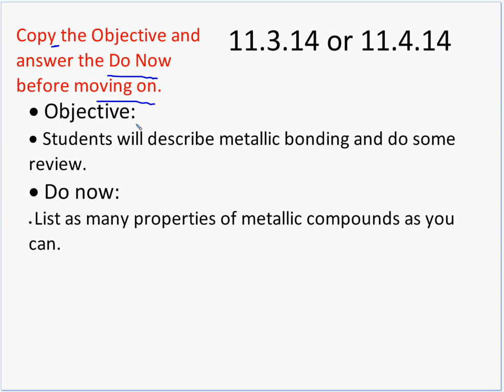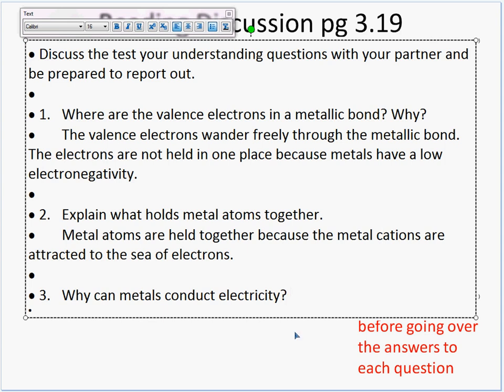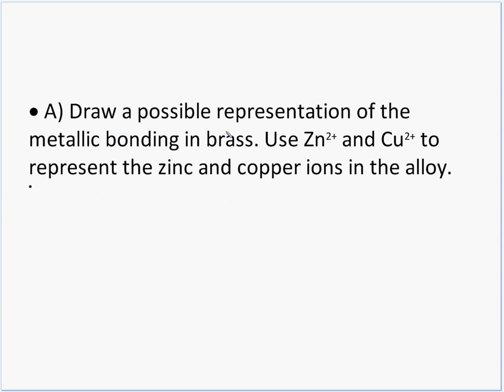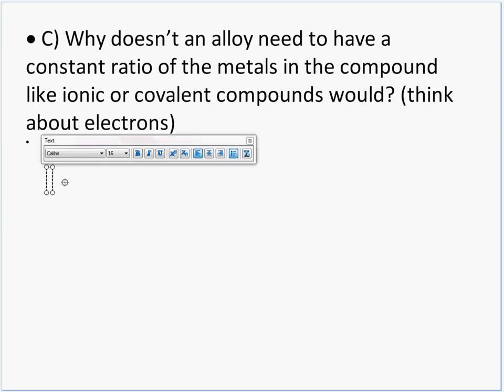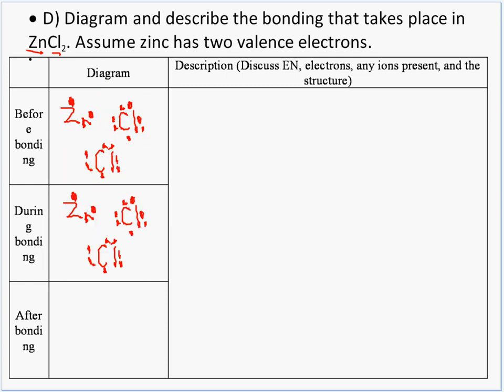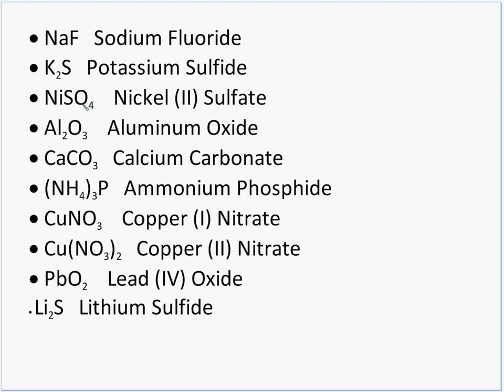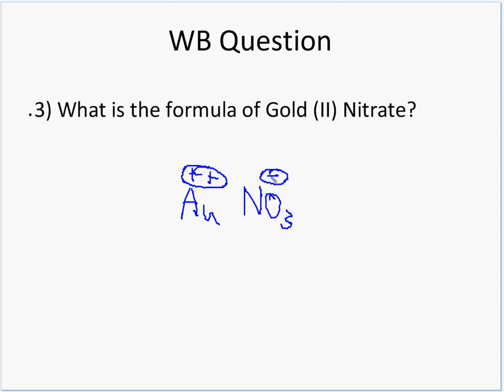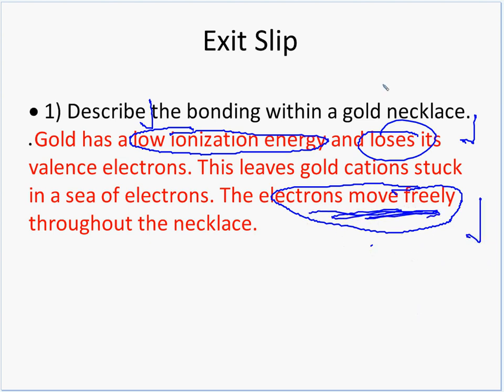Sub Video for 11 3 14 or 11 4 14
Make sure everyone has their notes ready.